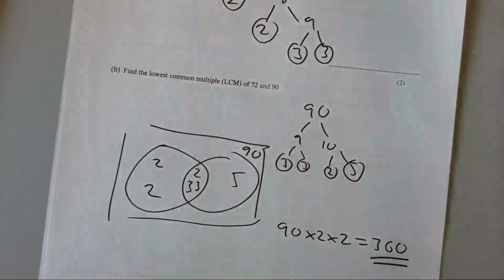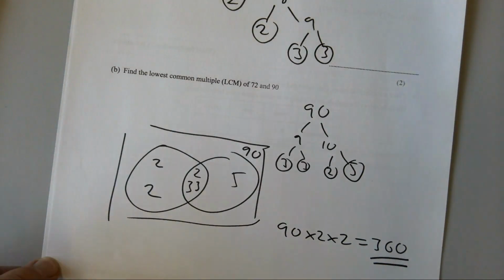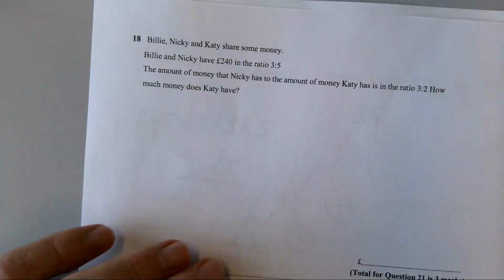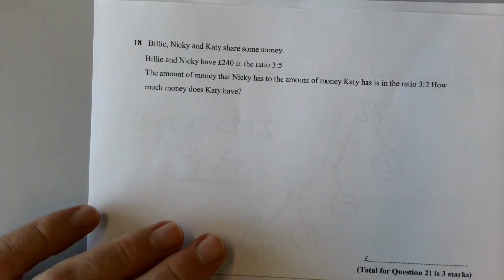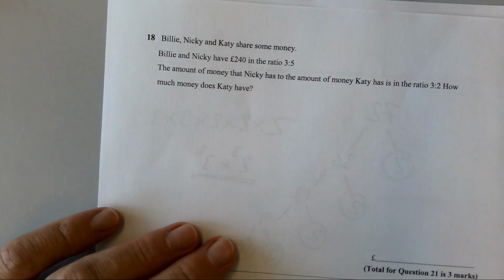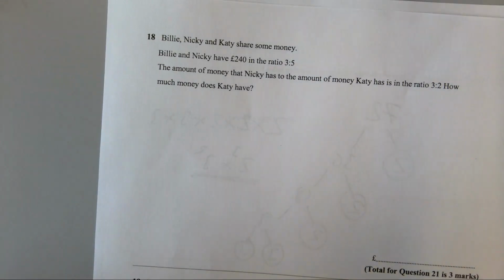Year 10 week 2 Homework updated